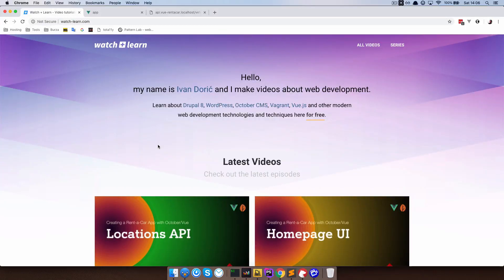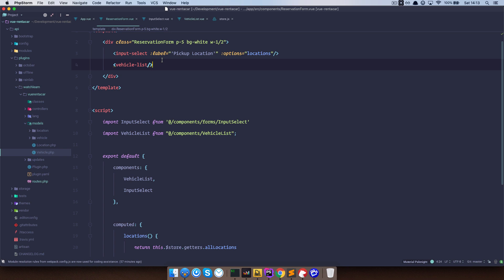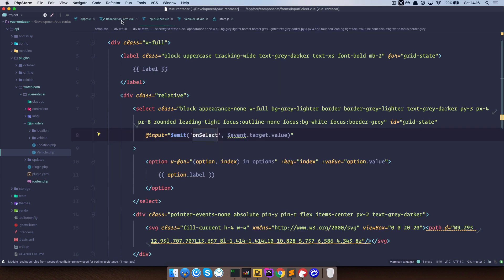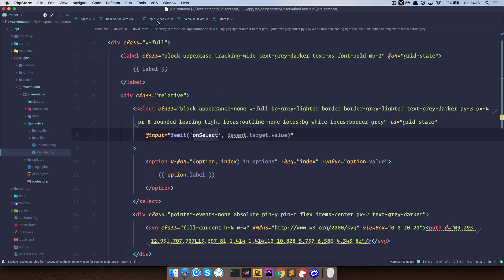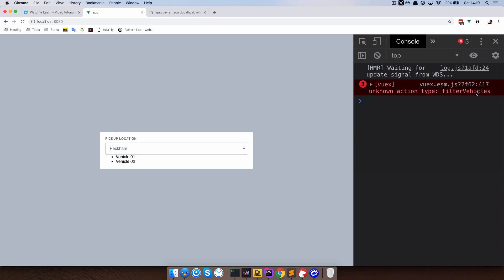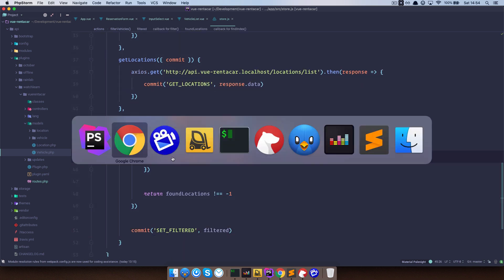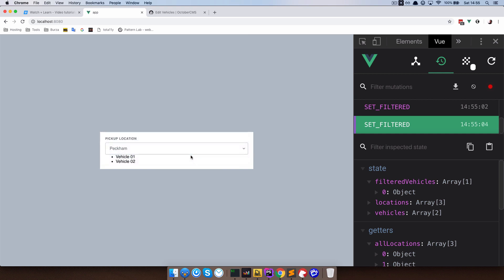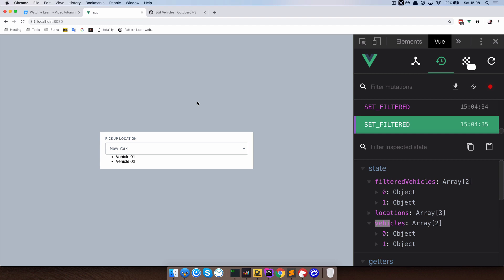Creating Vue, Vuex and October CMS App - 08 - Filtering By Location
In this episode we are going to leverage the data we created in the last episode, to filter our vehicles by location using Vue.

For this we are first going to have to modify our select component so that it would emit selected value to the parent component. And then we will create an action in our Vuex store, that action will filter our vehicles by location. And then we will also change our Vehicle List component a bit so that we can see filtered results on the frontend.